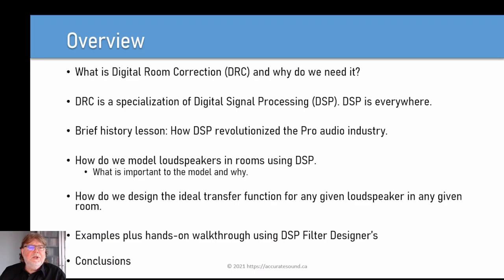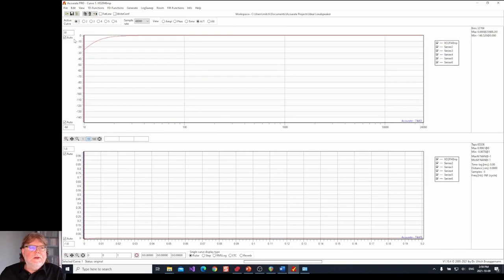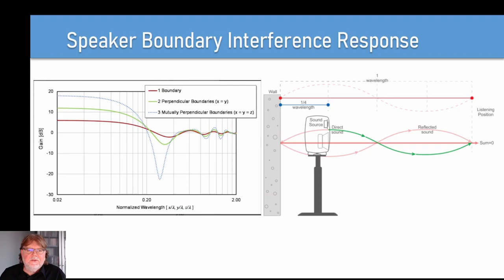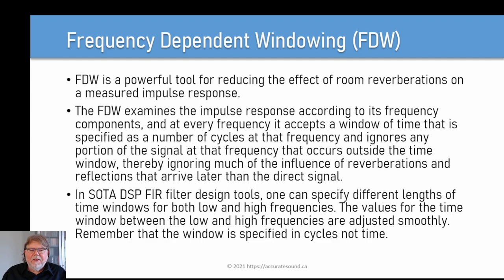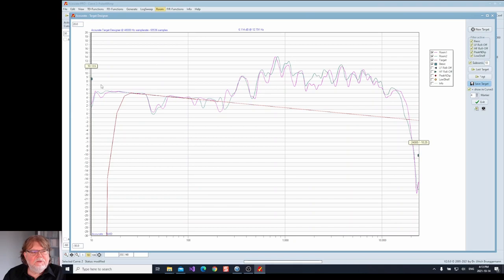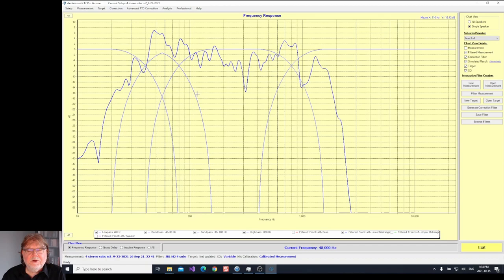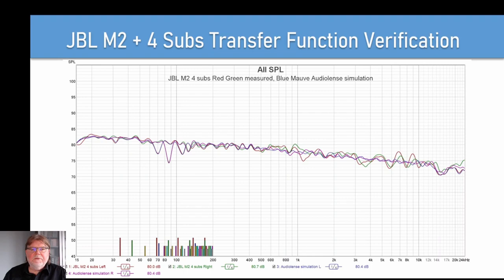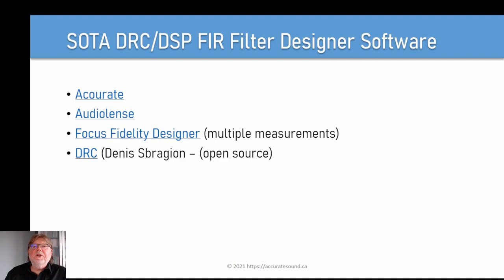Understanding the State of the Art of Digital Room Correction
In-depth presentation on the fundamentals of "proper" Digital Room Correction (DRC).
Includes hands-on DSP FIR Filter Designer demos using Acourate and Audiolense.

Having participated in many audio forum discussions, having watched online videos on Digital Room Correction (DRC), and having reviewed over a dozen DRC products over the past 11 years, I have come to two conclusions. One is that there is considerable misunderstanding about DRC, how it works and even what problems DRC is trying to solve. And, just as important, understanding what is possible using the SOTA of DRC. I hope you find the content educational and practical.

This presentation assumes some basic understanding of loudspeaker measurements, room acoustics, and psychoacoustics, the latter being the science of how we perceive sound.

00:00:00 Intro and overview
00:04:14 DSP revolution
00:10:20 DSP modelling
00:13:02 DSP modelling loudspeakers
00:19:42 Measuring loudspeakers
00:26:17 The room is in control
00:34:22 Minimum phase in room acoustics
00:36:12 Acoustic and psychoacoustic issues in room correction
00:42:29 DSP modelling room correction
00:44:21 FIR filter basics
00:45:30 Psychoacoustic filtering
00:46:23 Frequency dependent windowing
00:53:20 Lets design a FIR filter
00:54:03 Acourate FIR filter design
01:09:55 Audiolense FIR filter design
01:26:49 Hang Loose Convolver FIR filter listening
01:33:11 FIR filter acoustic verification measurements
01:42:57 Conclusions
01:46:56 SOTA DRC/DSP FIR filter designer software
01:49:55 About me